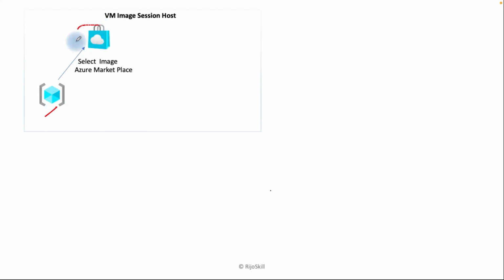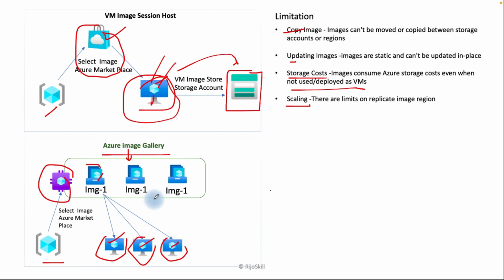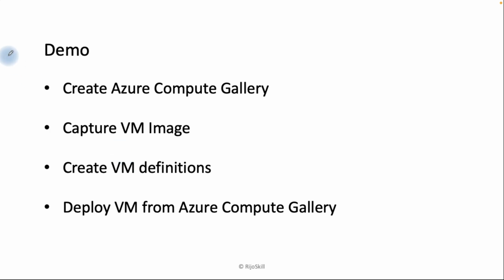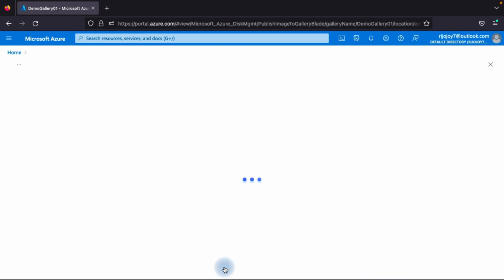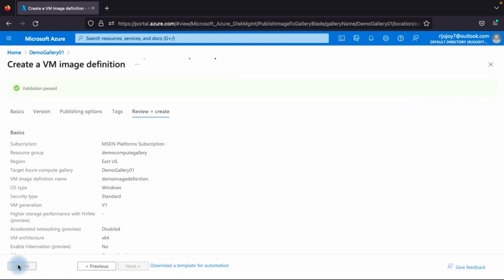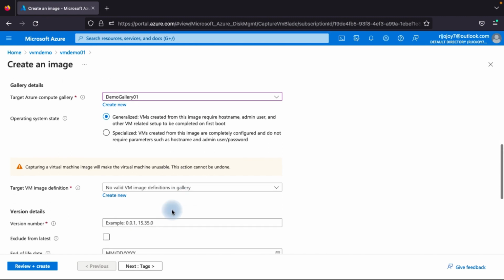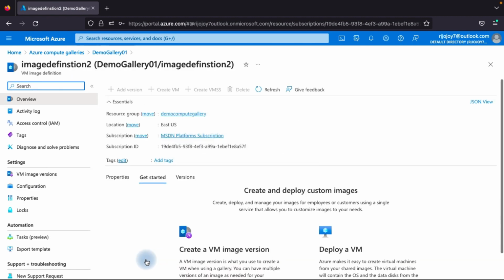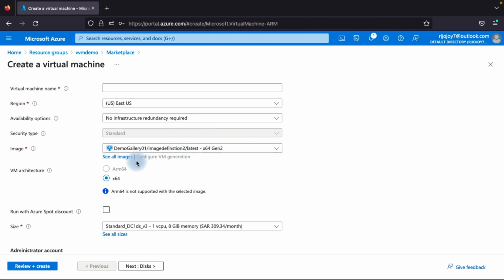Azure Compute Gallery - Simplify VM Image Management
Azure Compute Gallery, a service on Azure that helps you easily create and share common VM images across your organization.

Topic Cover
Why  we need Azure Compute Gallery
Image Definitions
Demo  Azure Compute Gallery
Capture VM Image create Image definition

The key benefits of Azure Compute Gallery include:

- Simplified image management - Easily create, manage, and version your custom VM images in a centralized gallery. This makes it easier to keep images updated across your deployments.

- Image replication - Replicate custom images to multiple regions for faster deployment and redundancy.

- Image sharing - Share custom images within your organization instead of recreating them for each team. Control access with RBAC.

- Image versioning - Track versions of images as you update them over time. Easily deploy and rollback to previous image versions.

- Provisioning automation - Integrate gallery images with Azure templates and other tooling to automate deployments.

- Cost optimization - Centralize storage of common images to reduce duplicate copies across subscriptions and regions.

We'll walk through demo scenarios like creating a custom image, replicating it globally, sharing it via RBAC, versioning images, and deploying images from the gallery.

After watching, you'll have a good understanding of how Azure Compute Gallery can help you better organize and utilize common VM images across your organization.